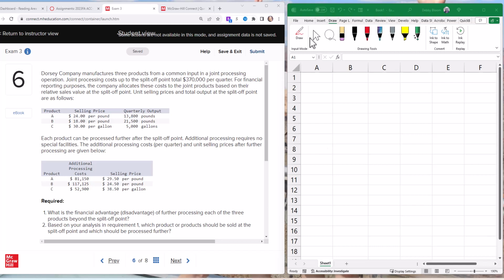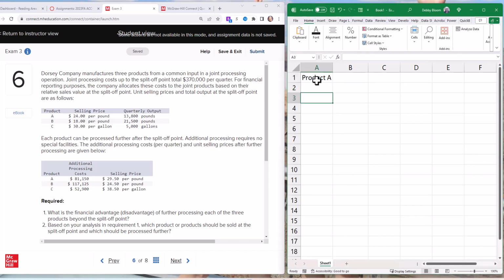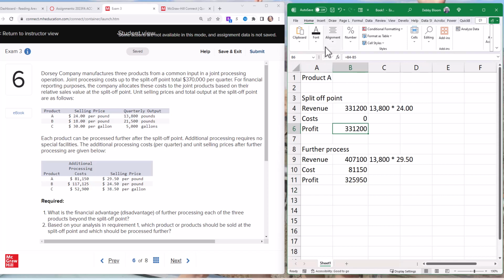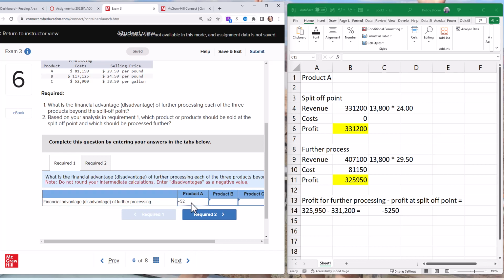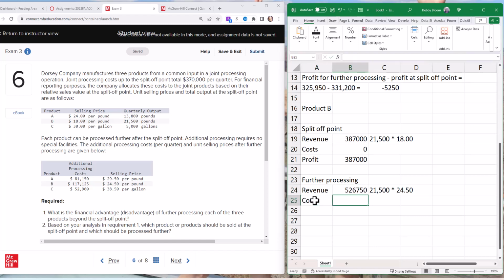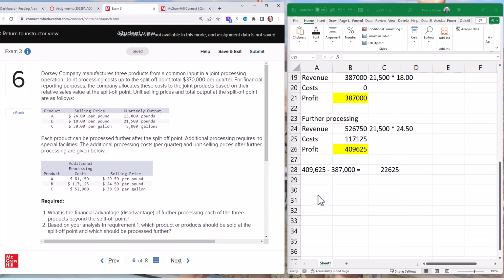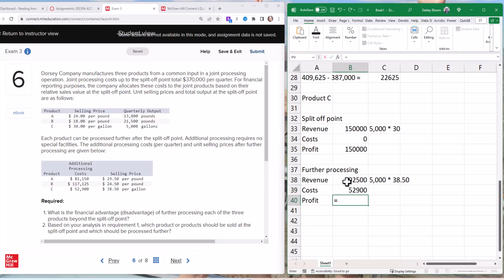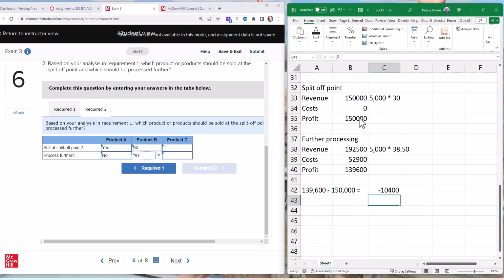final exam problem 6